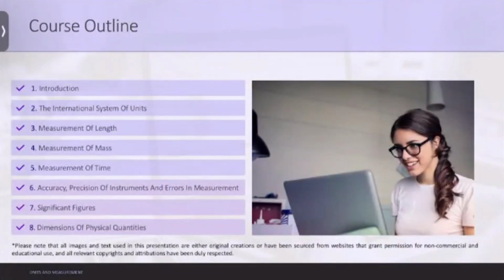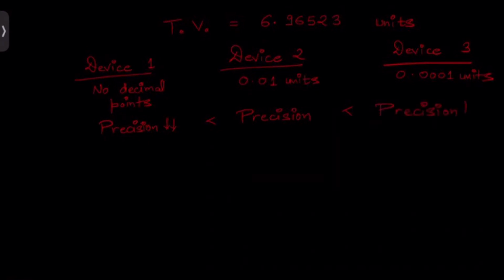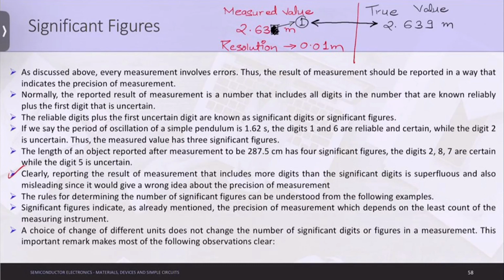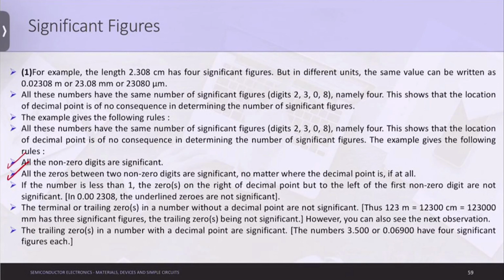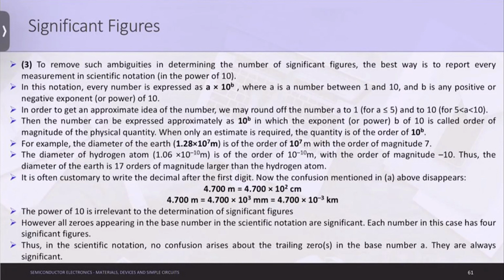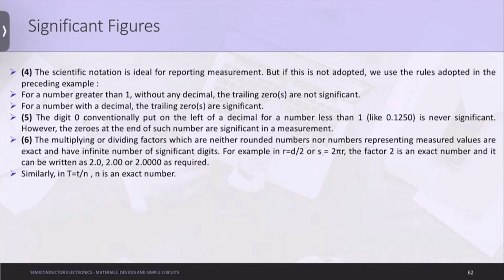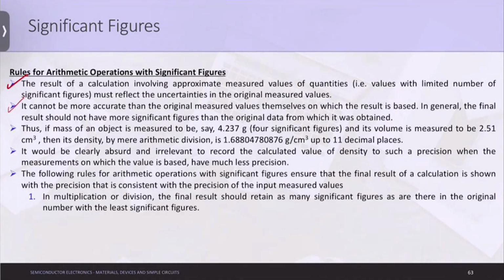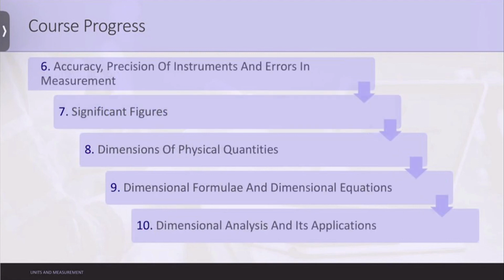2024 02 13 16 01 35 Sameer Lawankar PMRF HD Physics XI Units and Measurement L04